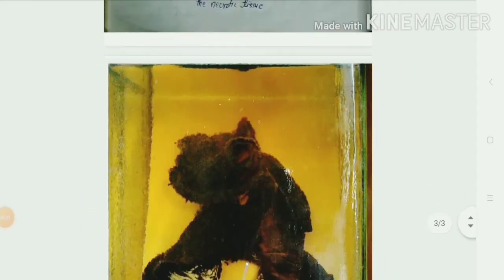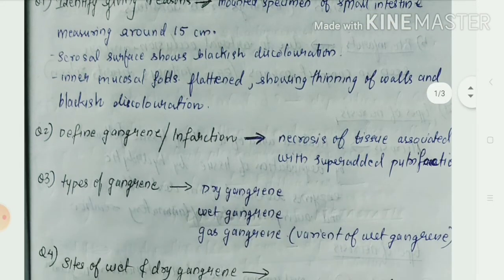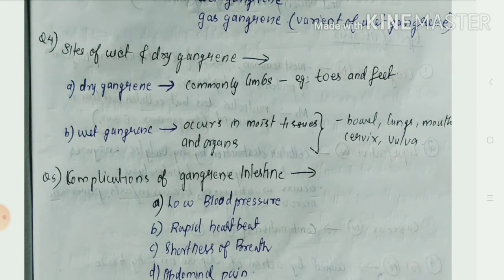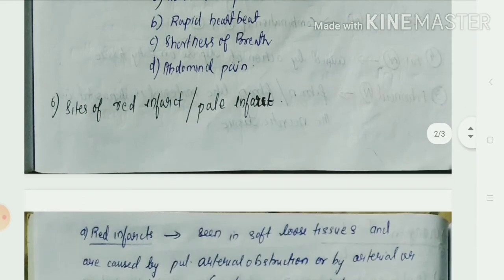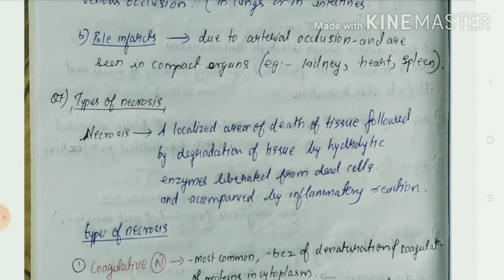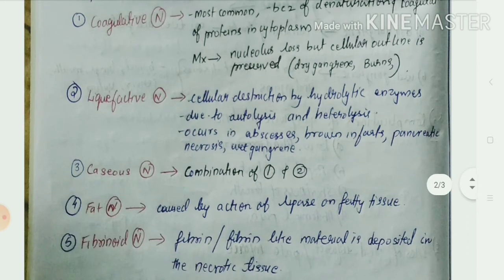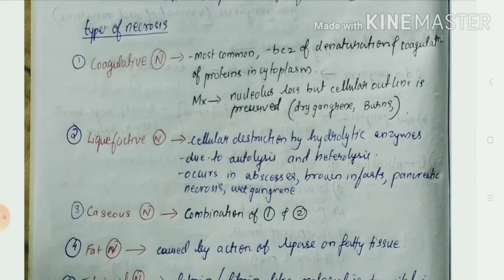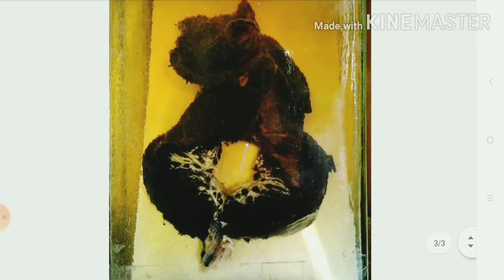gangrene intestine.. quick recall......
general pathology gross specimen discussion.

for 2nd year mbbs students .
based on kuhs University syllabus.